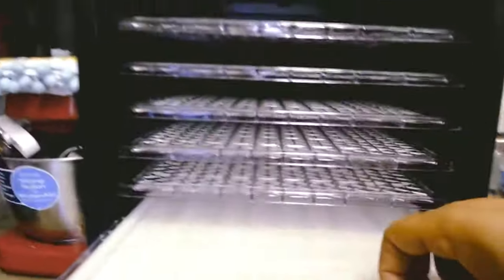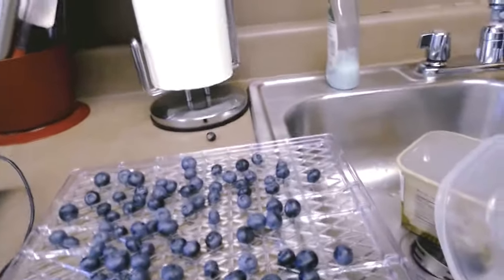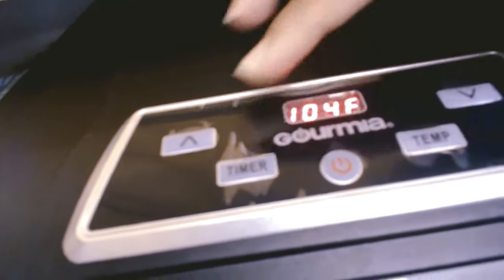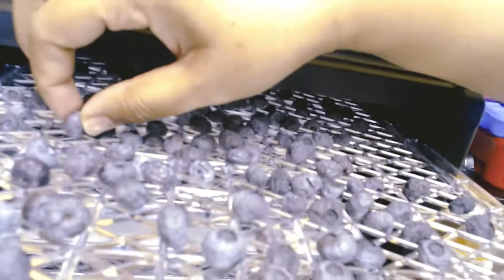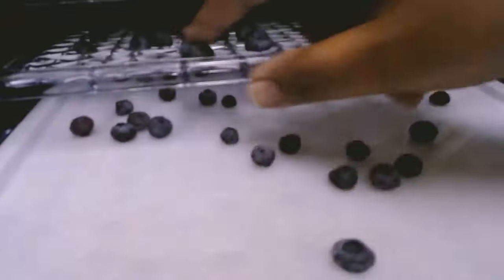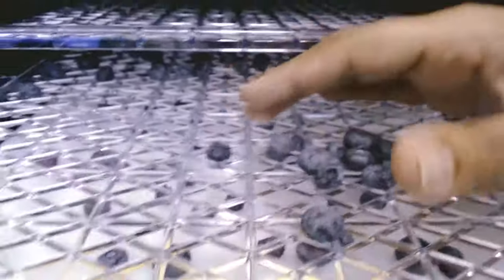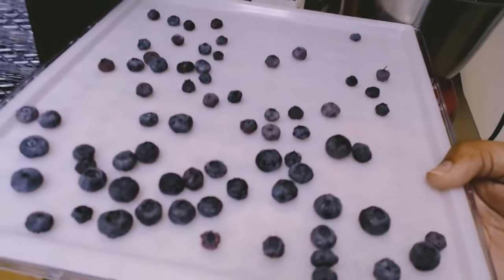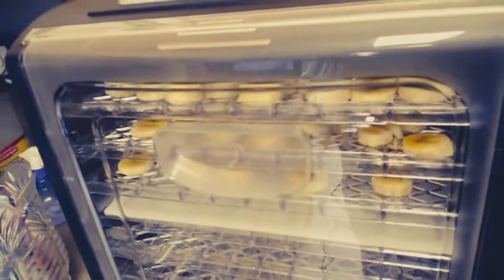Prepping Blueberries and Banana's for Yummy Homemade Granola Bars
A "Mother and Daughter" collaborated Cooking Channel. In addition to, Arts and Crafts ideas. As we all know, our mothers cooking is always best. It can always take you back to your childhood years, and make you reminisce of all the good times. Come join us as we  go through some well-known changes using well-known flavors, full of season, spice and plenty of sweetness, to help you recall Your Special Gem (Jewel), as we do the same..."LETS GO"!!
( Ingredients and measurements are always in the description).